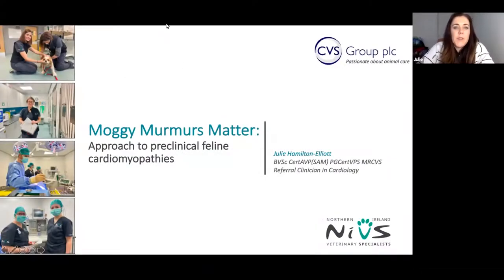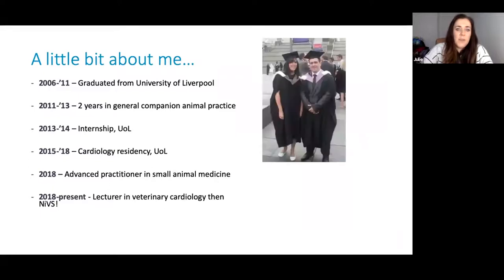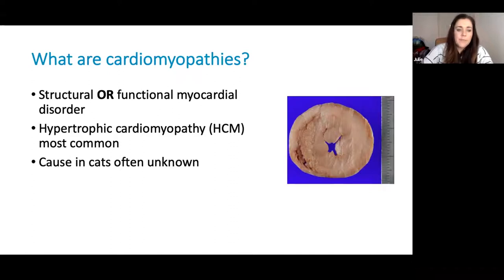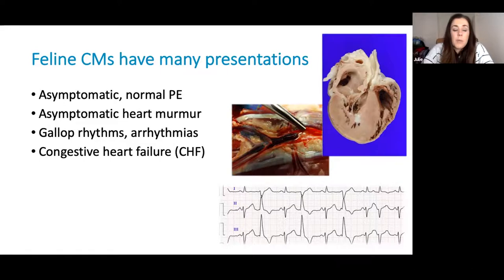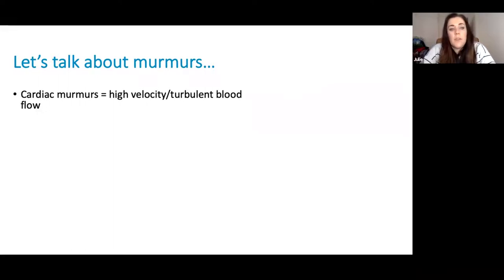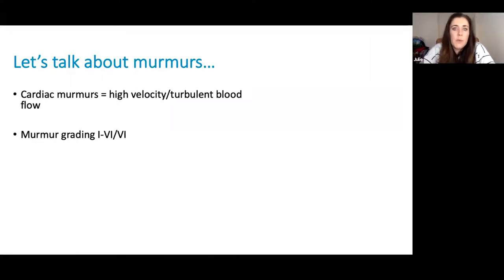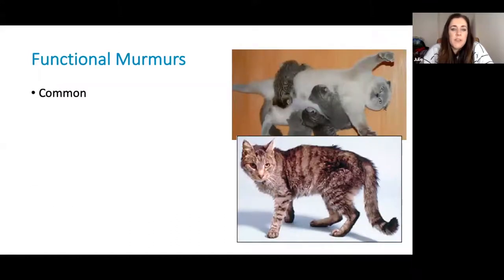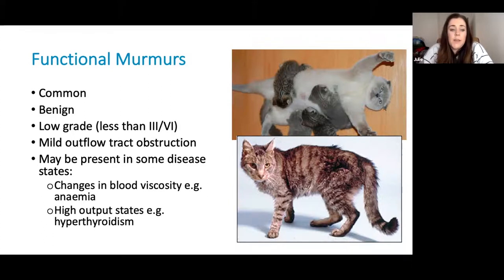NiVS CPD series: Moggy Murmurs Matter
Veterinary Cardiologist Julie Hamilton-Elliott discusses everything you need to know about feline heart murmurs. Which murmurs should you investigate? What tests should you offer? Do cats get angina? What about gallop rhythyms?  all this and much more.